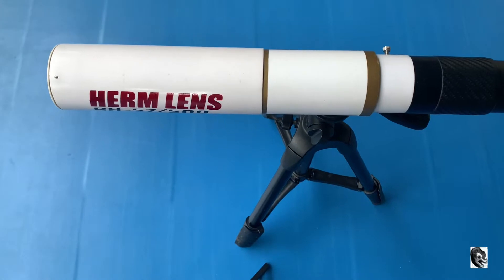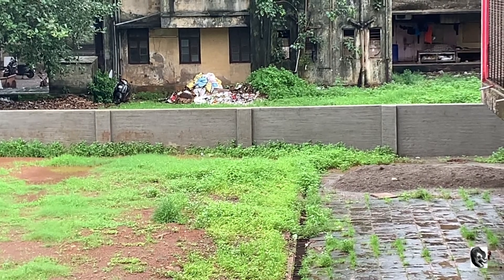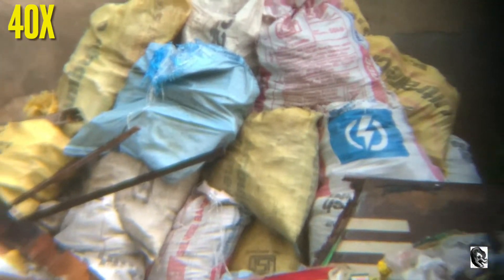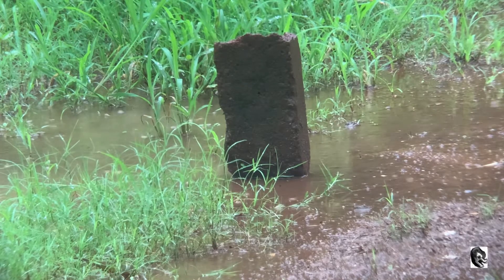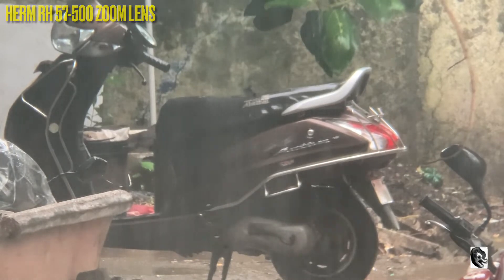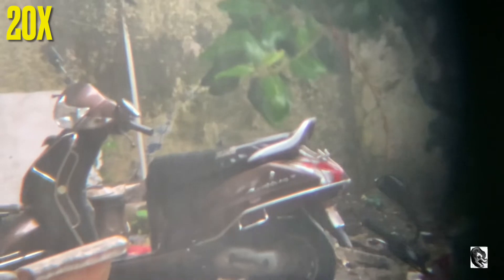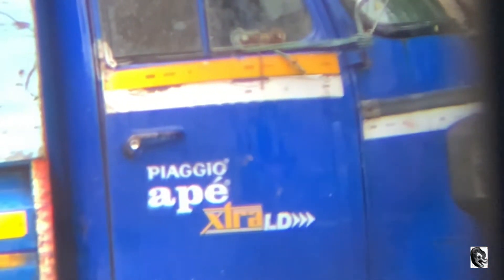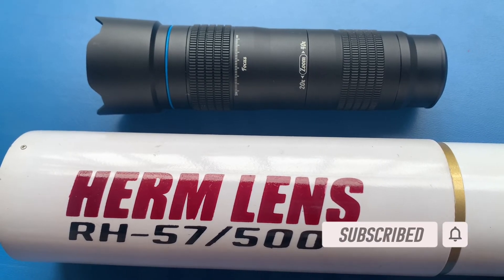Apexel 20-40x variable zoom lens for mobile vs Herm rh 57-500 zoom lens for mobile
We have made comparison video between Apexel 20-40x variable zoom lens for mobile vs Herm rh 57-500 zoom lens for mobile.This video will help to those who are interested in buying this lens for mobile.both lens are good for mobile photography.